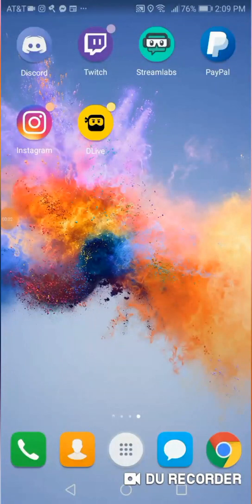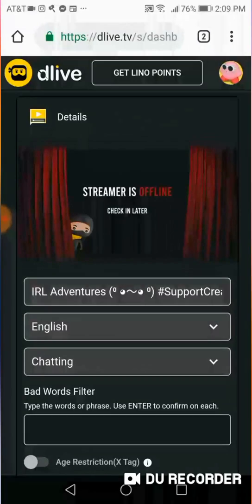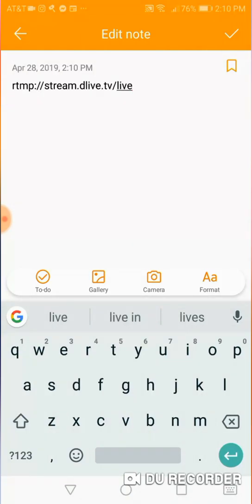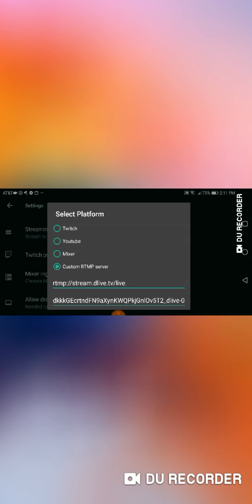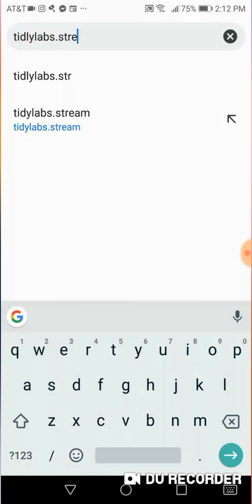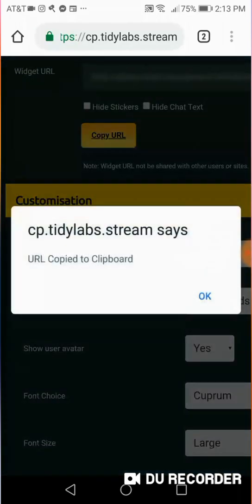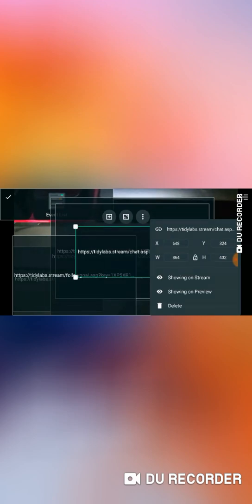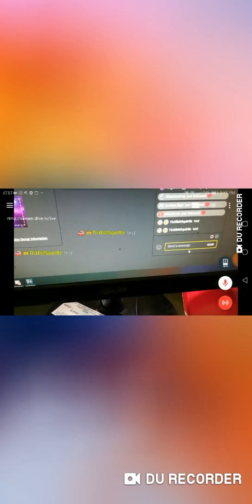How to stream to DLIVE on MOBILE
This is a simple tutorial on how to stream to the live streaming platform dlive on your mobile phone with alerts and chat on screen.

Dlive: dlive.tv